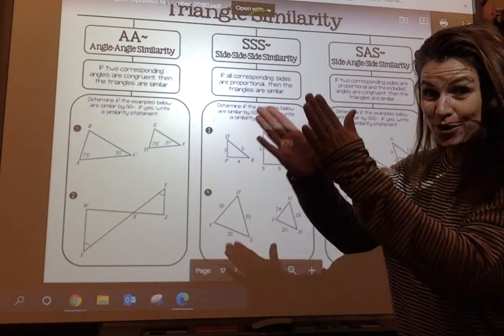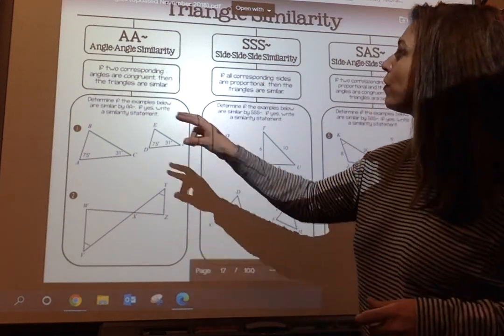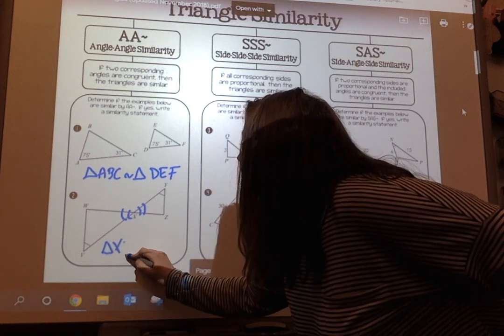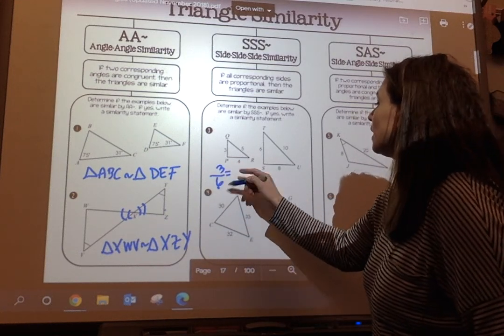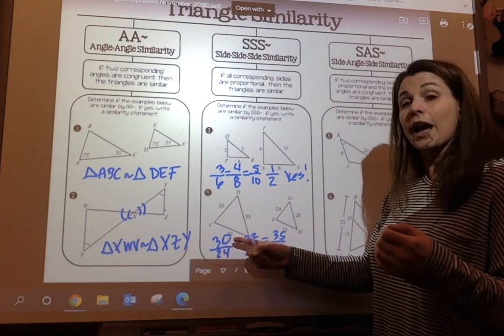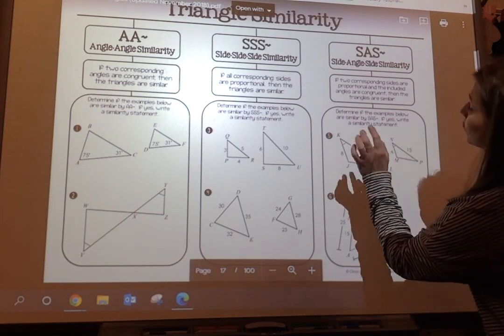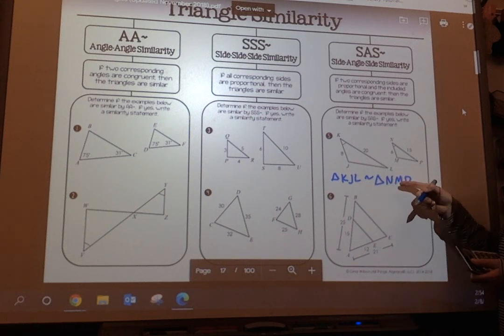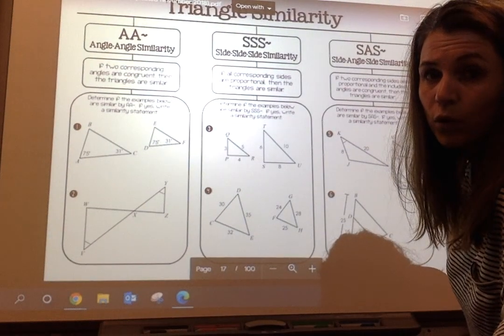Geometry unit 6: triangle similarity overview